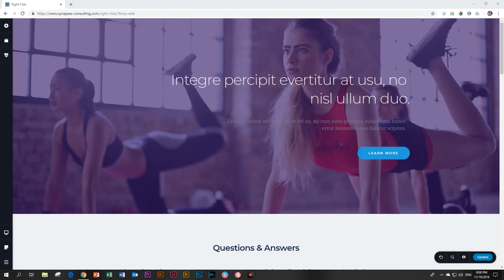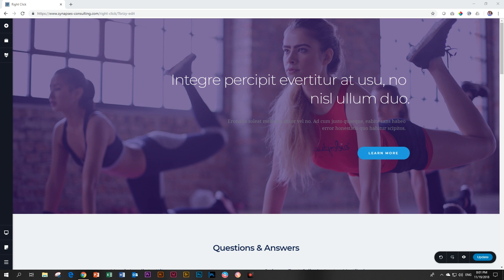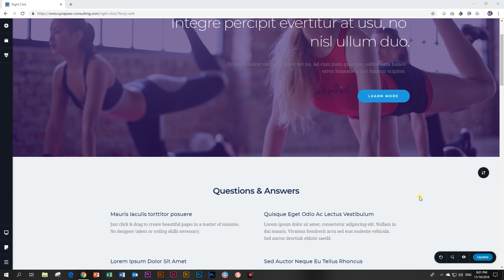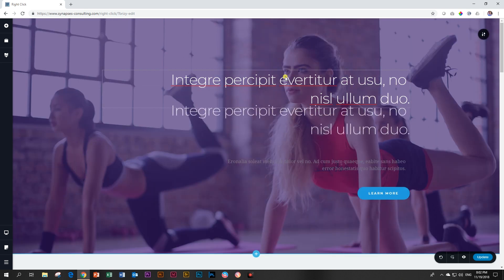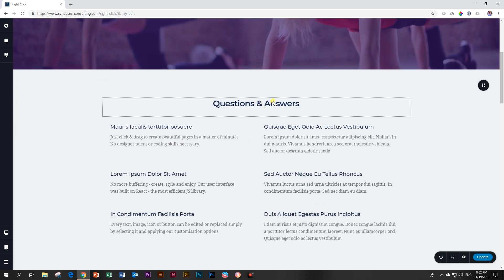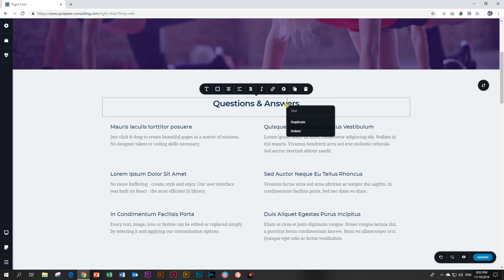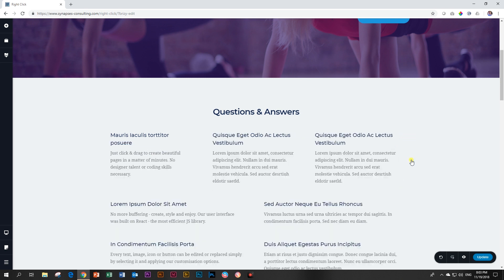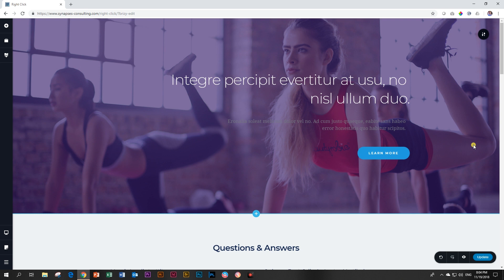*New* Brizy Feature | Right Click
ARCHIVED 2018 - New Videos Available for 2019 on the Channel

Brizy 1.0.46
Brizy PRO 0.0.12

Cashing in on some viewing time 🤣 In case you have missed the right-click feature added to Brizy recently.